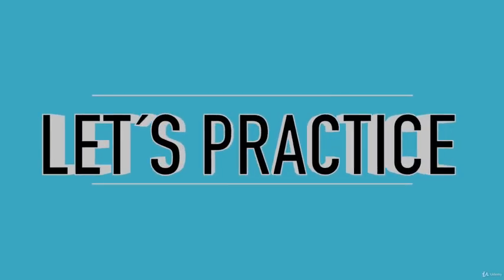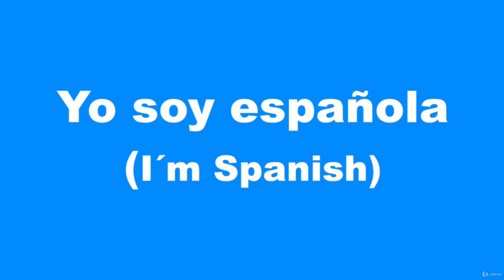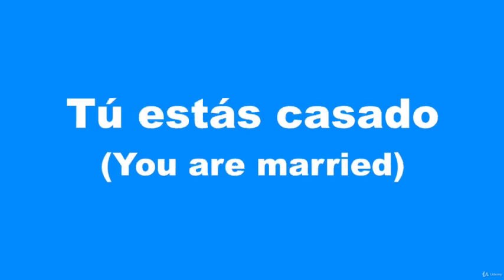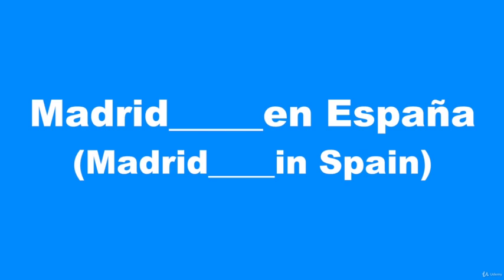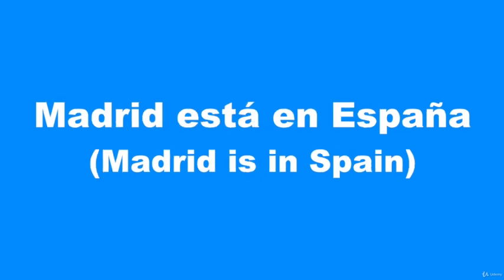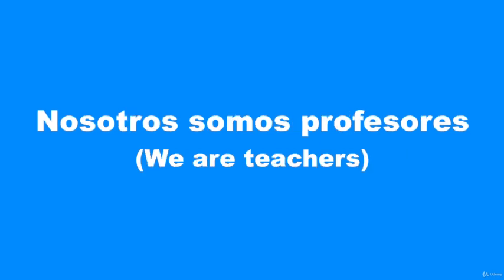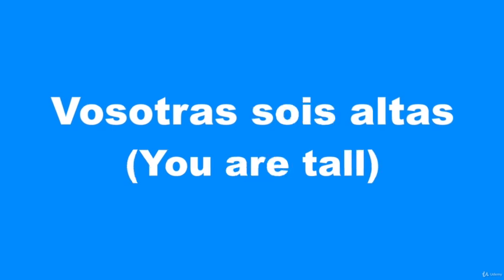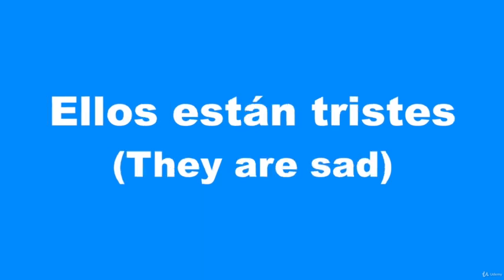#39 Let's practice verbs ser and estar || Spanish for beginners fast learning course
Learn Spanish language in an easy way with our complete fast learning course (2020) and start speaking from day one.
This beginners course offers you all the necessary elements to acquire a solid foundation of Spanish.  When you finish this course, you'll have gone from not knowing any Spanish to be able to travel to Spanish speaking countries and communicate with an increasing number of people. Keep in mind that Spanish is a global language on the rise, currently spoken by more than 570 million people around the world.
We've included over 56 lessons, more than two and a half hours of video in HD quality, pictures and slides for visual reinforcement.
The course is structured in two sections:
1) Grammar and basic vocabulary: Articles, nouns, adjectives, pronouns, verbs, greetings, numbers, colors, food, free time, etc.
2) Practice activities: You will practice how to pronounce Spanish properly with the help of two native Spanish voices. You will learn blueprint sentences to use in your daily life or while traveling and you will practice conversations in real life situations to help you put all the concepts learned in context.
We recommend you watch and review the videos as many times as you need to, since the constant repetition of sounds, concepts and information is paramount in the learning process of a language.
We hope you enjoy the course and we are confident that you will have reached your Spanish goals when you finish it.
• To speak, understand, read and write Spanish at a beginner’s level.
• The correct pronunciation of Spanish, so you can make yourself easily understood (the course is taught by two native Spanish teachers from Madrid).
• To understand and correctly use the essentials of Spanish grammar: articles, nouns, adjectives, pronouns, verbs in present tense, etc.
• How to get around different places such as: hotels, airports, restaurants, stores and supermarkets.
• All the necessary vocabulary (visual reinforcement is used to facilitate assimilation) to start speaking and understanding Spanish from day one: days of the week, months, parts of the body, colors, greetings, introductions and farewells, etc.
• How to manage basic conversations such as getting information by asking questions, talking about your hobbies, your family, your daily routines, etc.
• Blueprint sentences to use in your daily life or while traveling to Spanish speaking countries.
Are there any requirements or prerequisites for this course?
• Access to a computer, laptop or smart device with internet connection.
• Motivation.
• That's all you really need. Let's do it!